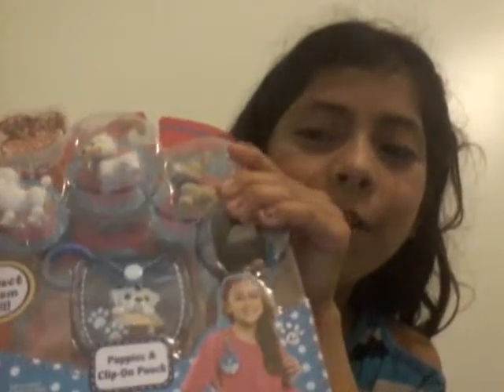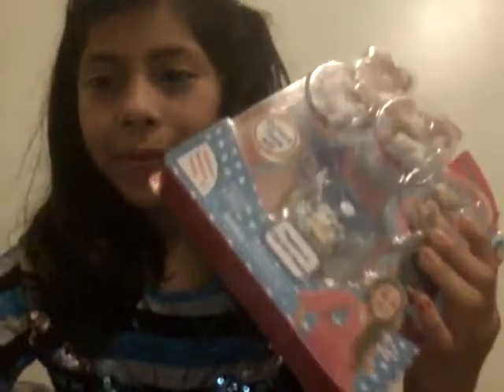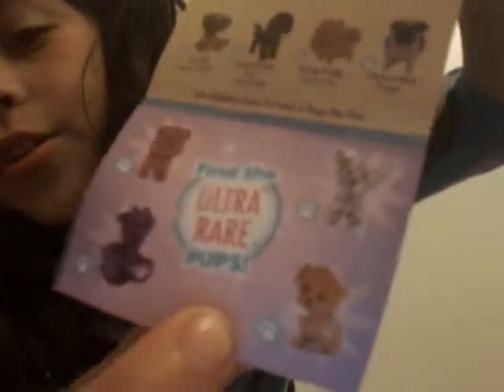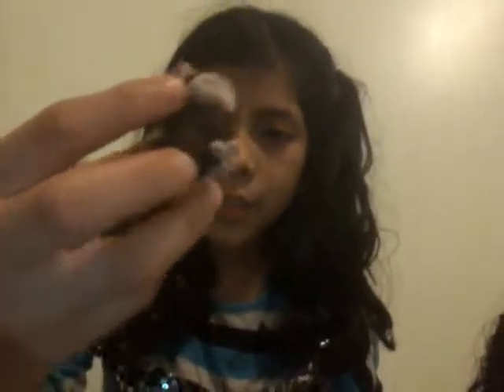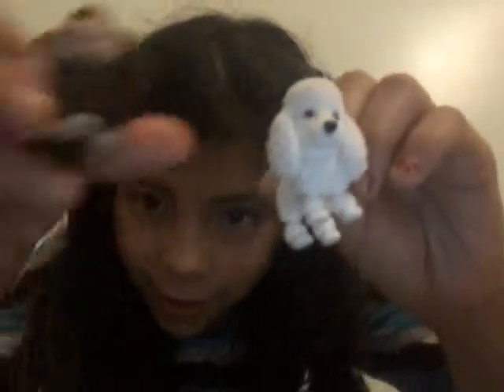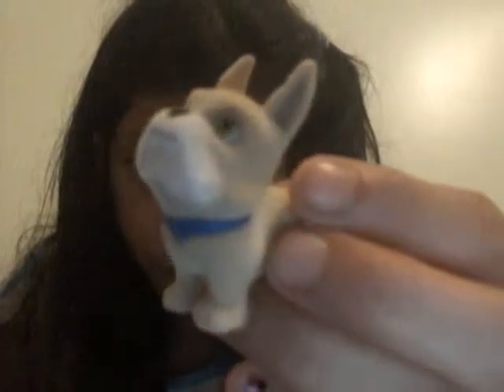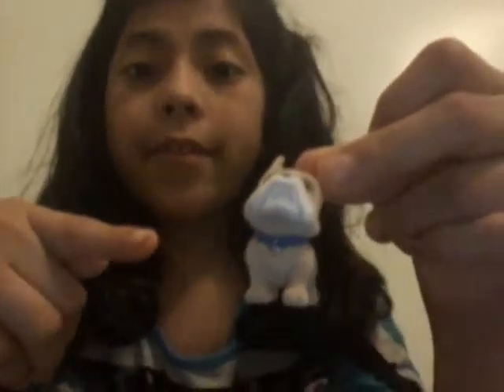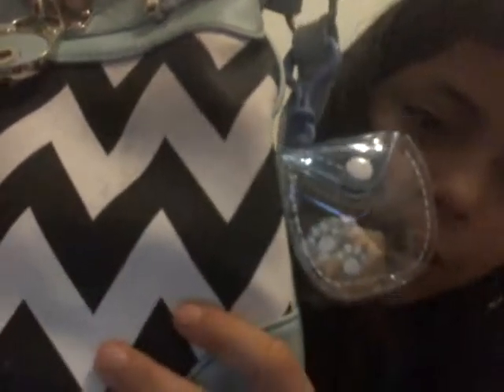Puppy in my pocket click and go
Today I open the puppy in my pocket click and go  hope you enjoy this video

Comment what was you favorite puppy

Brianna